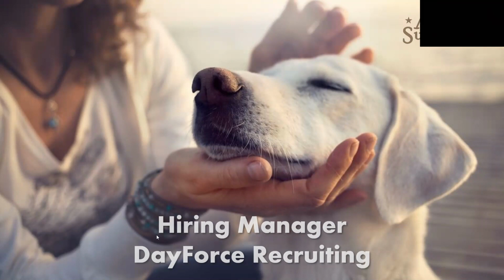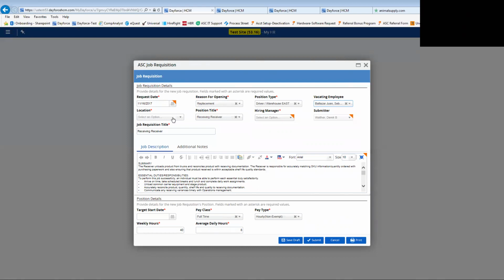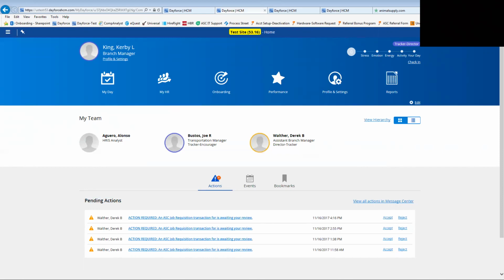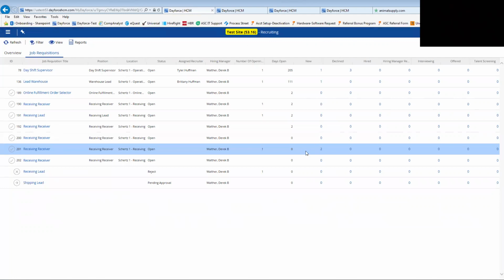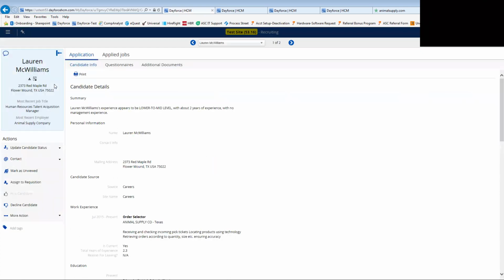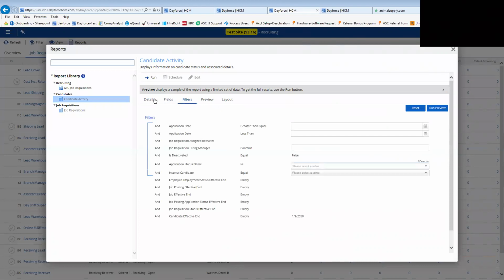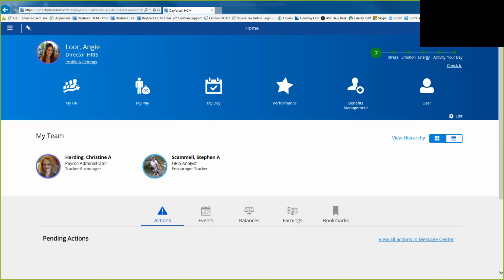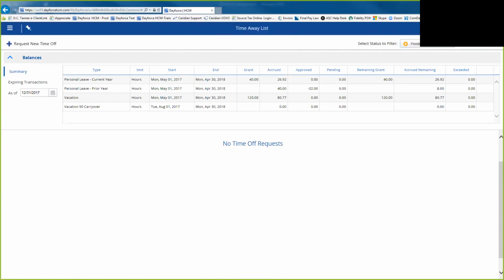ASC Dayforce Recruiting